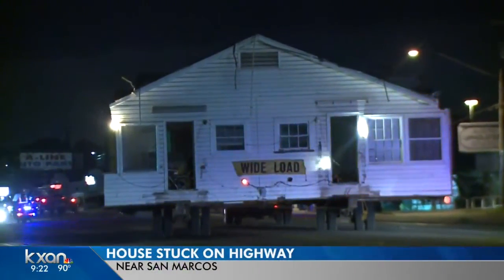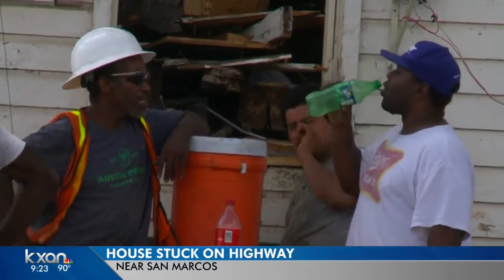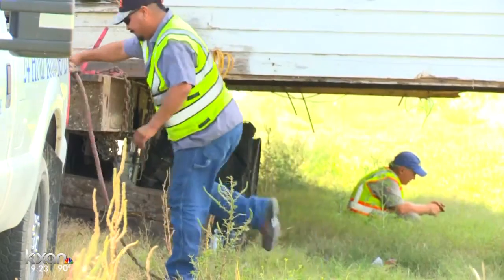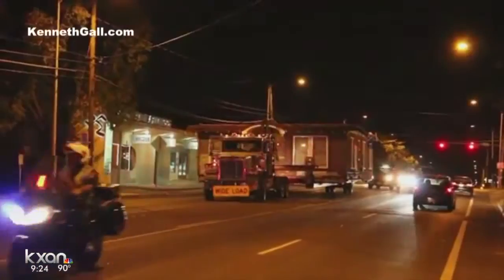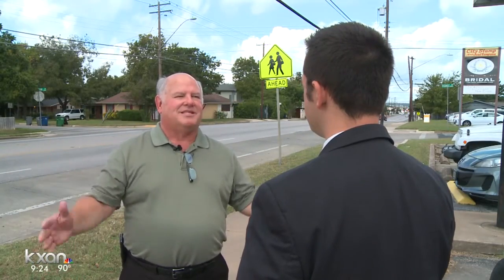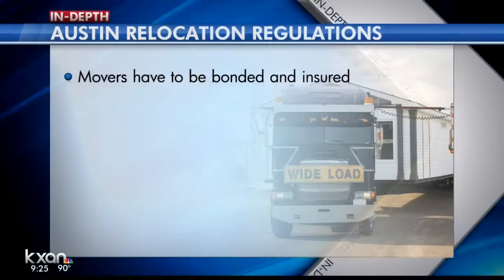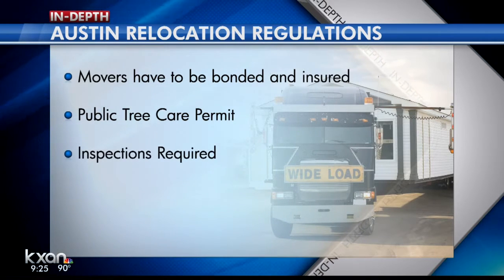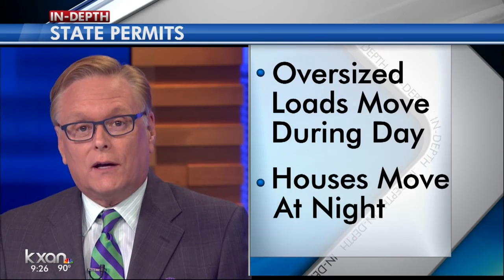Route inspection largely left to house movers on city roads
When moving homes within Austin, city permitting does not require the mover to inspect the route ahead of time, according to the city.